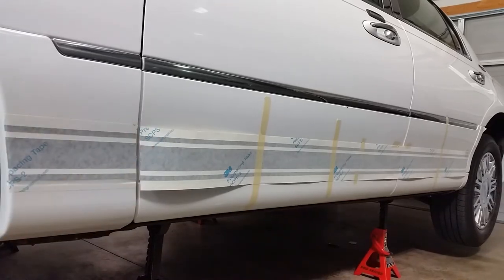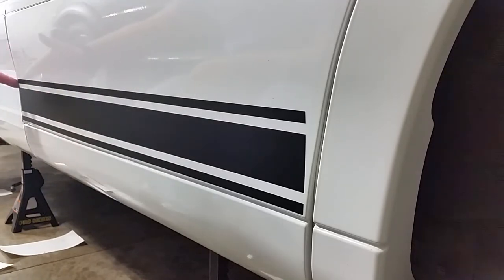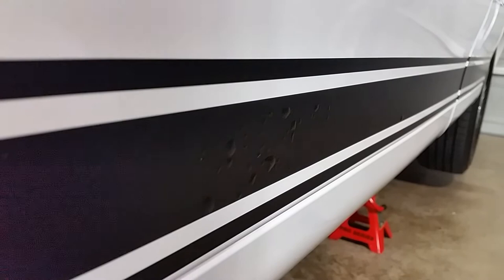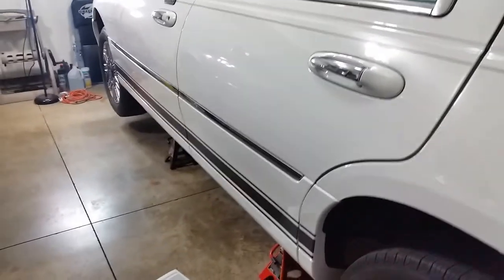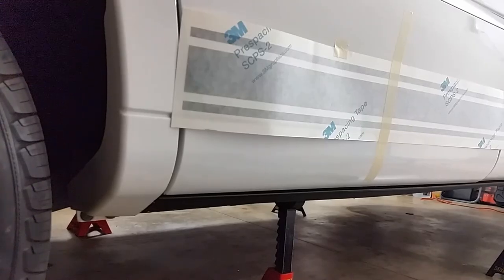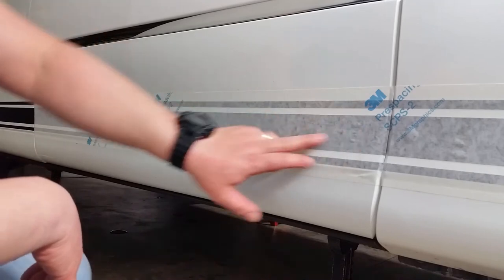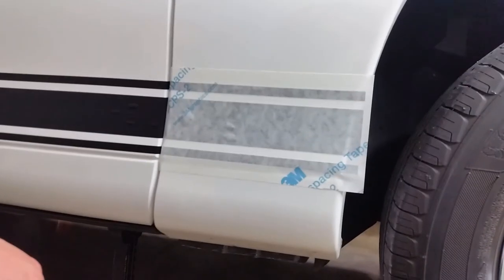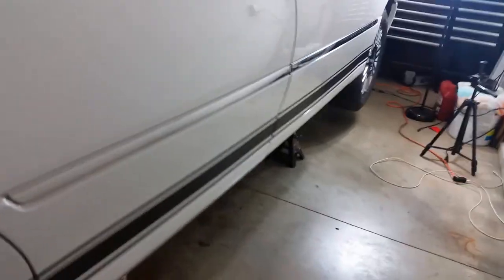Mustang rocker panel stripes on Lincoln Town Car 3rd generation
Watch me how I install Ford Mustang Rocker Panel Racing Stripes 3M vinyl decal kit.
Color Black (matte finish) Krieger Graphics. On my 2008 Lincoln Town Car Signature Limited.